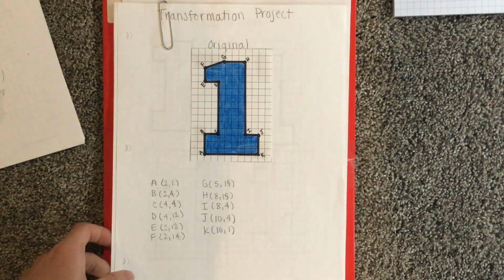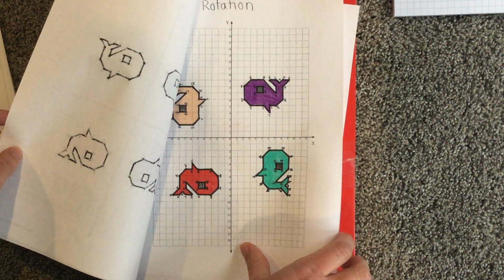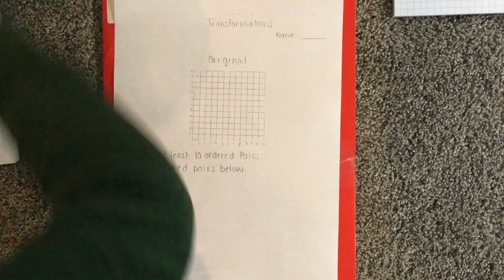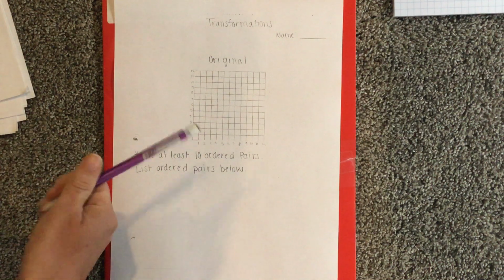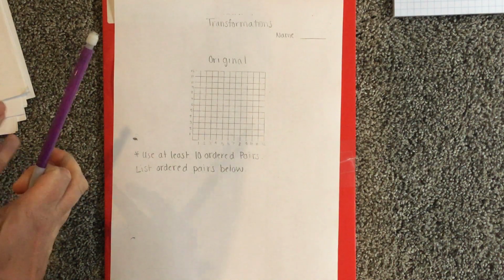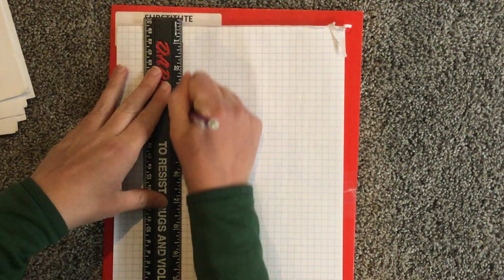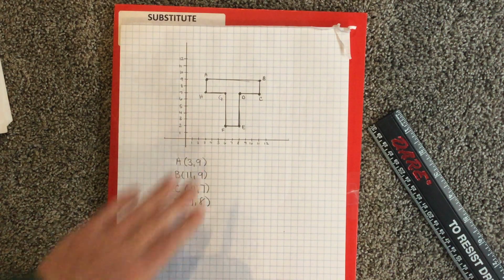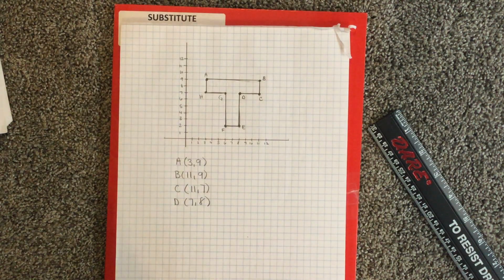6th Grade - Transformations - Original